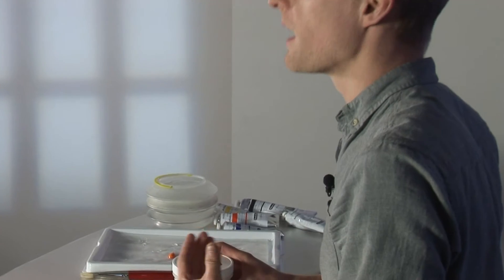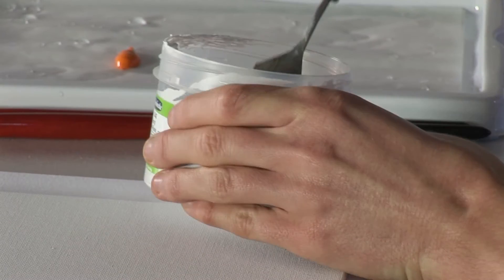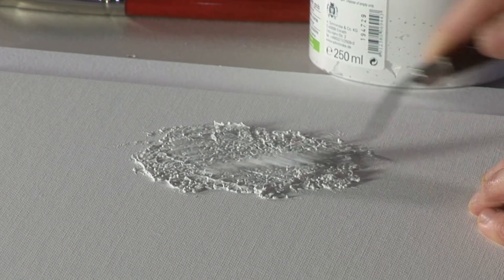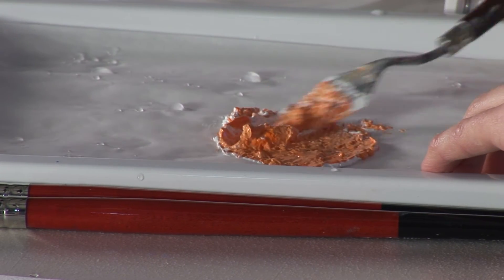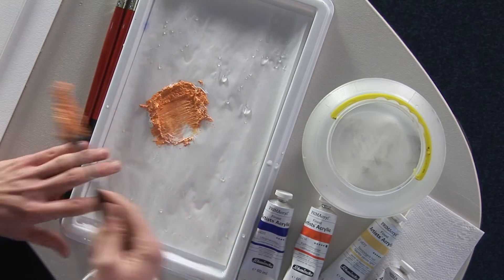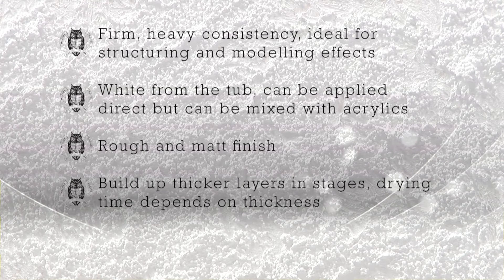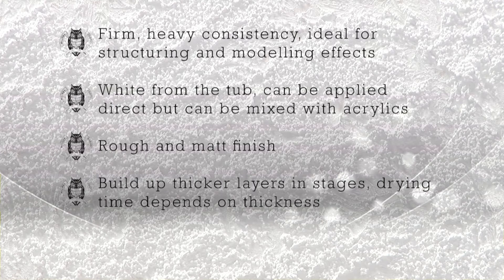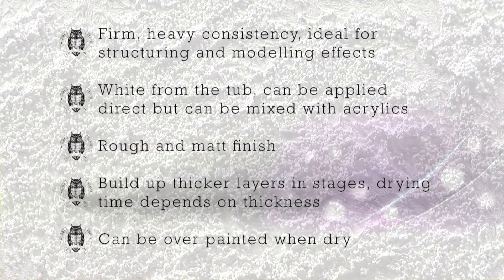SCHMINCKE acrylic modelling paste - coarse (English)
Schmincke Acrylic modelling paste - coarse, for white/ coarse structures: An acrylic paste with a firm, very heavy consistency. Dries up to a white, coarse surface. Ideal for structuring and modelling effects especially on rigid substrates, e.g. primed wood. Optimal for dry brush (grain) techniques.